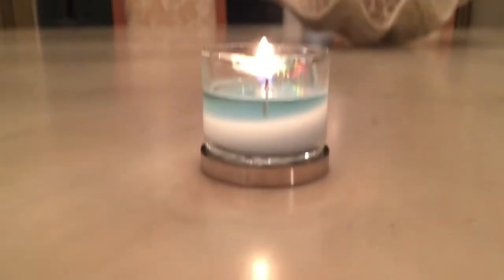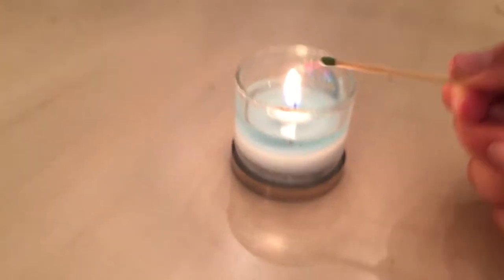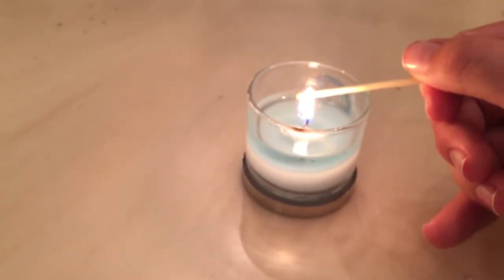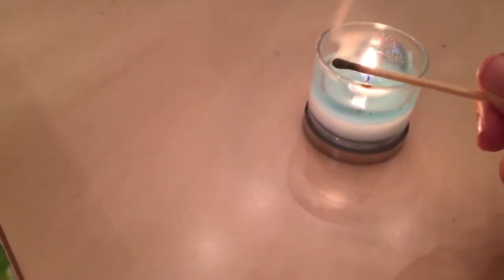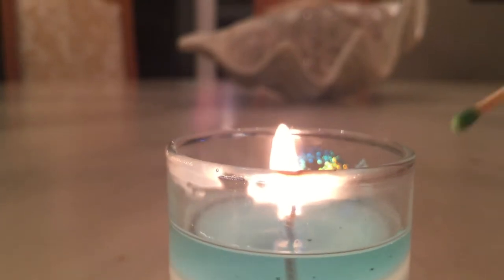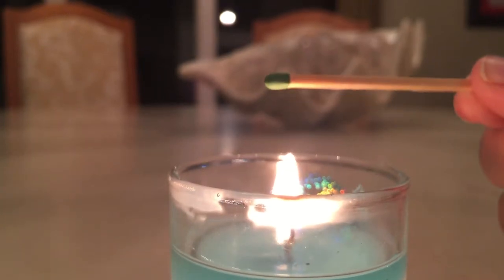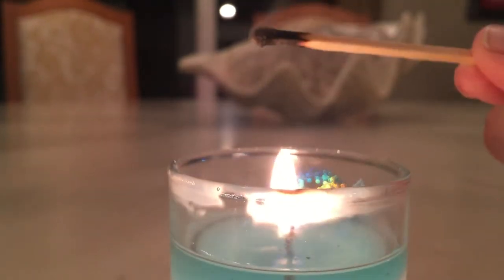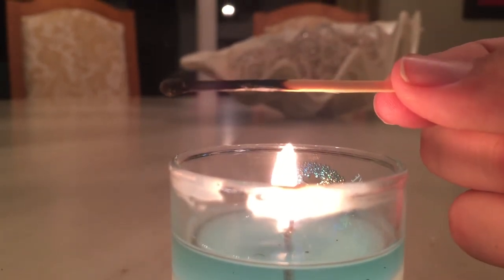How to light a match without touching the flame